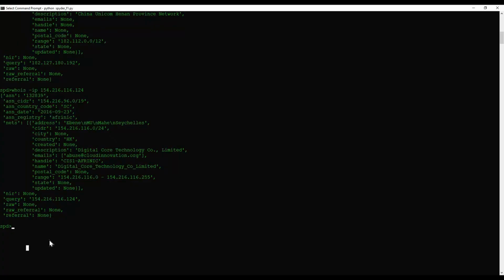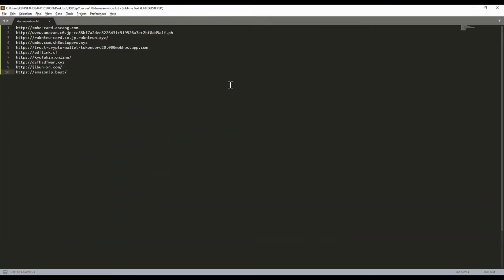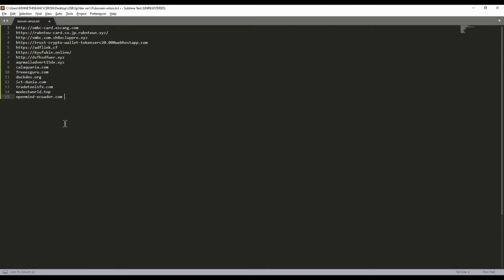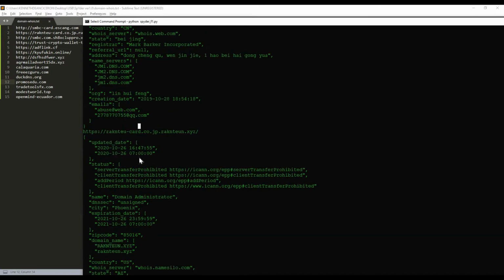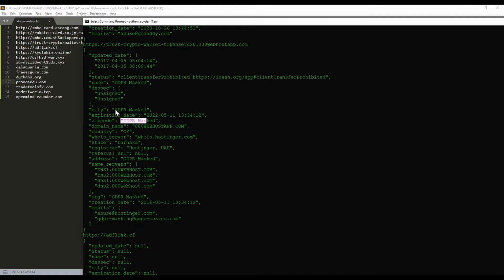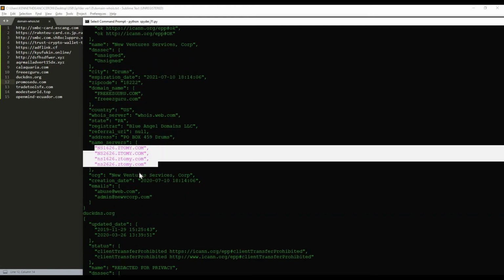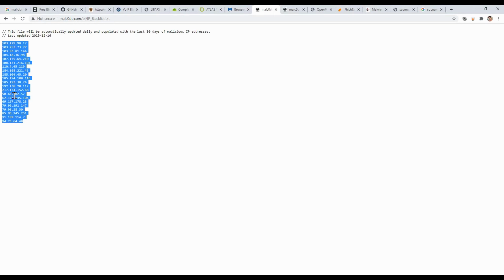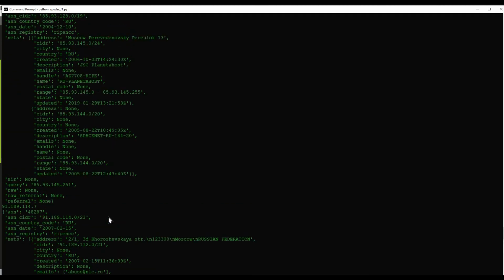[Spyder] Part2- WHOIS Integration: Evaluate multiple IPs and Domains: CyberSecurity Automation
This is the continuation of whois module  on Spyder. on The first part we talked about the integration of whois on my tool as it checks a single ip and domain as.we applied some test ips and domains that has bad reputation from vendors' repository.

In this video we'll evaluate a multiple domains and ips from an input file using the whois module of my tool. We'll get bad reputation IPs and domains from known threat intel sites, and be able to get whois information from it.